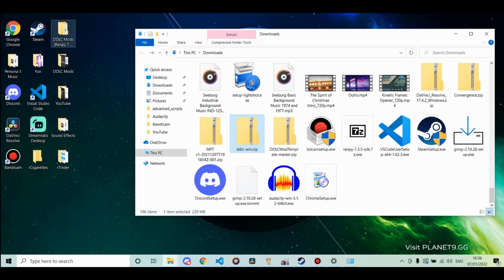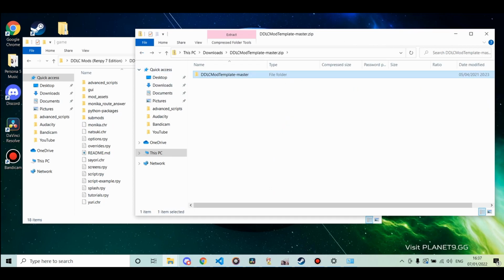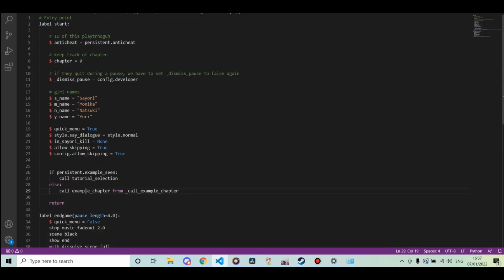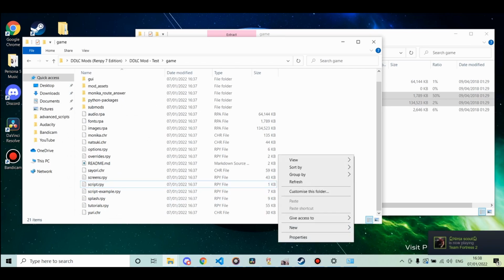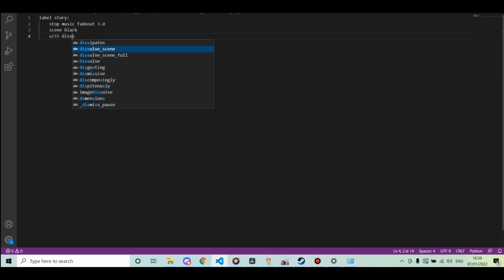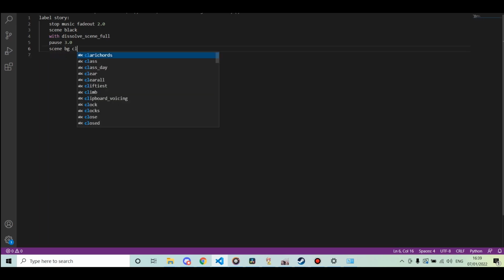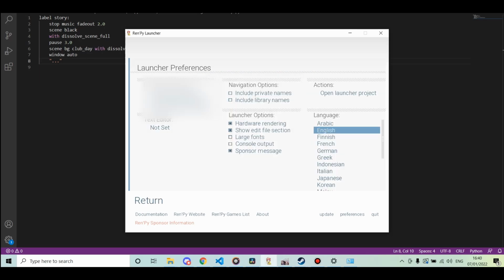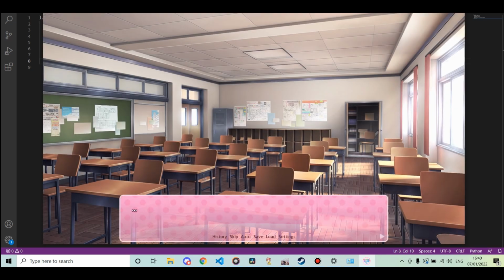How To Mod DDLC: Setting things up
Welcome to my tutorial series where I guide you on how to make your own DDLC Mod.